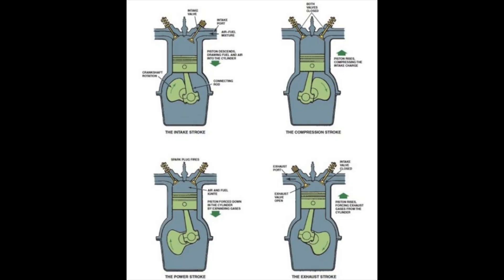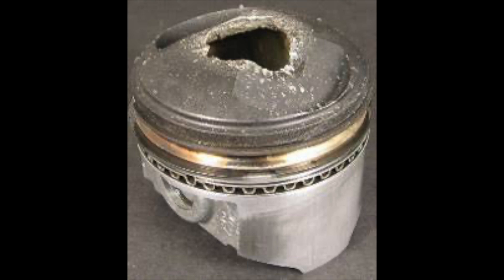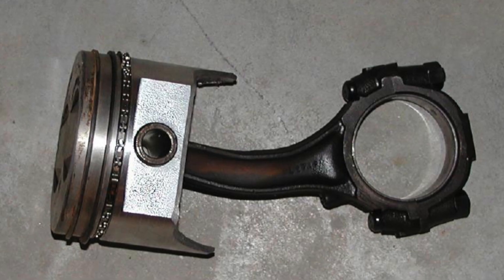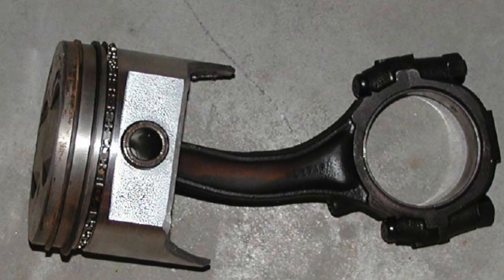What is Cylinder Knock and Why Does It Happen (+How to Avoid It)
What is cylinder knock? You've heard the term knocking but what does it mean? Why does cylinder knock occur? And most importantly how do you minimize it in your engine?

In this video, I go over what Cylinder knock is. In order to understand it better, we have to understand the various stroke of a 4 cycle engine. which are, intake, compression, power, and exhaust. Knock usually occurs during the power stroke, when the air and fuel charge are ignited by the spark plug.

In a perfect world, the charge is ignited by the spark plugs at the correct time in order to produce the most power.

If the mixture is pre ignited by something else this is known as cylinder knock. It is bad for your engine and should be avoided. Things such as cooler intake temperatures, meth injection and better gasoline can all help prevent cylinder knock.

Cylinder knock is usually caused by heat or poor quality gasoline that cannot withstand the combustion chamber pressure and heat.